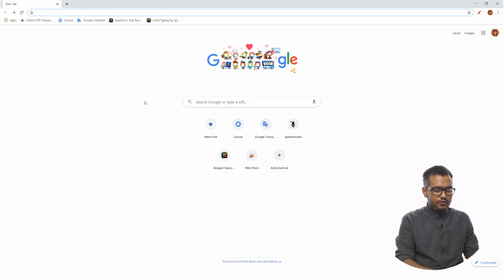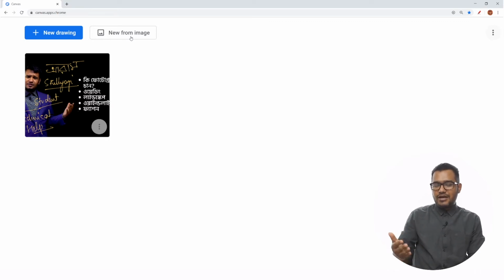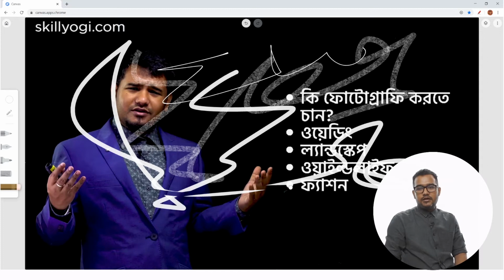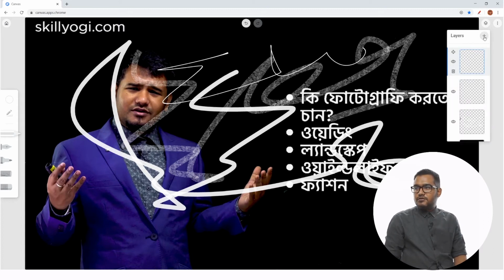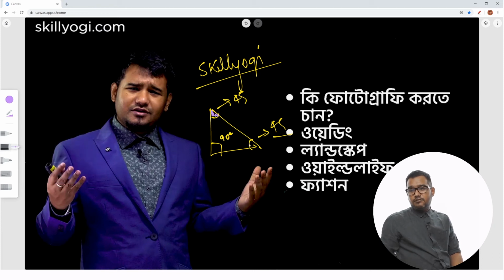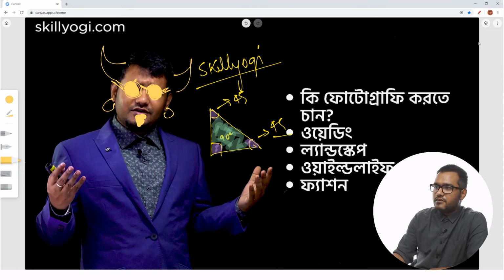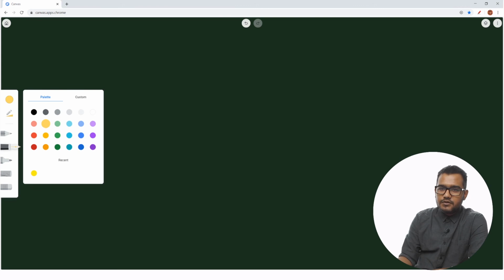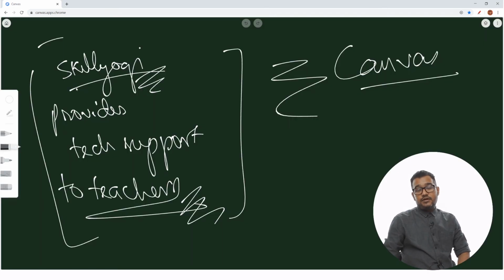How To Use Google Canvas to Conduct Online Live/Interactive Classes for Teaching/Tutoring in English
This video is for teachers who want to teach online without using Pentab or any Board
In this video, we are going to learn how you can teach online very easily and create notes without any additional hardware

This is very vital for you to learn how to teach online and create notes for your students
You might be using zoom Skype Google Hangout and other software but before you go on teach online this video will help you create notes easily
Do you want to teach online with SkillYogi Click here to apply
Want to Learn a Skill Which Helps You Earn?
To Learn New Skills in English
How SkillYogi Works?
Skillyogi Helps You Learn New Skills from Expert Instructors, Executives, and Its Real-Life Application so You Can Use Skills You Learned to Earn by
-Getting a Job
-Starting a New Business
-Becoming Self-Employed

SkillYogi Subscription Benefits:
1. Learn from Your Favorite Teachers
2. Each Course Includes Case Studies for Better Understanding
3. One Subscription, Unlimited Access
4. Each Course Helps You Learn Specific Skills for Career Development
5. Request New Courses to Help You Learn New Skills
6. Get Employment News/Updates Through Our Telegram Group
7. Learn at Your Speed and Ask for Help from Your Teacher